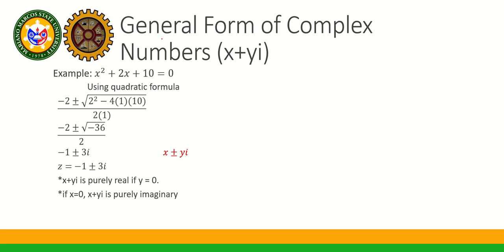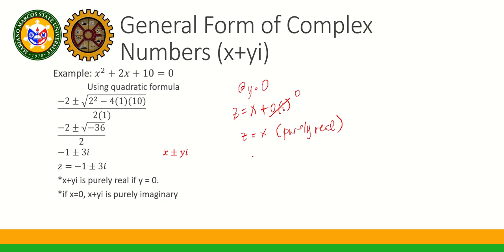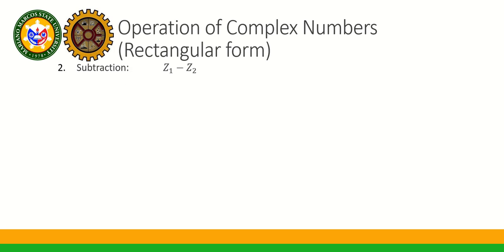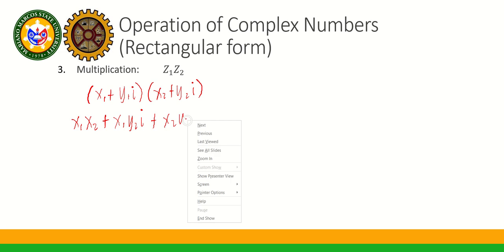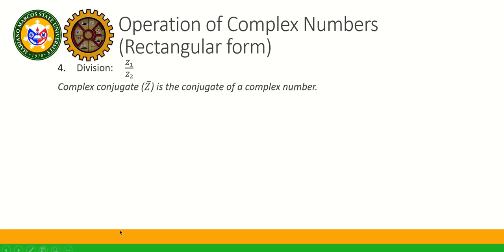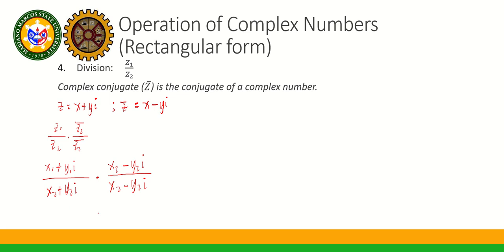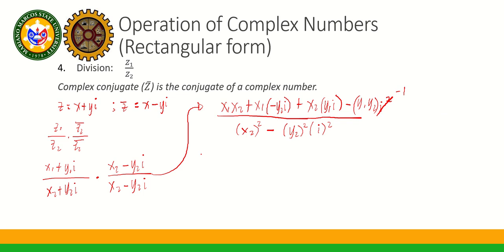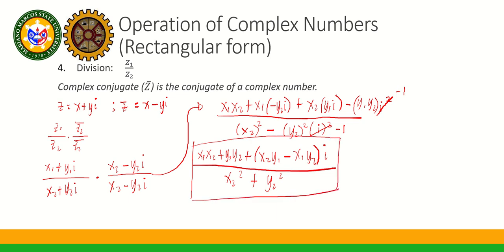Complex Numbers part 2 Operations | ADVANCED MATH FOR ECE